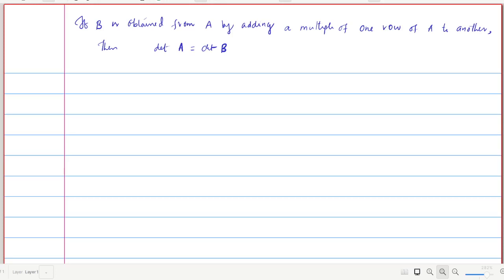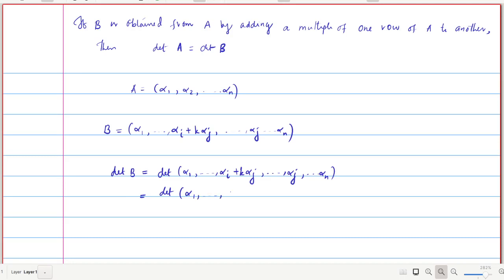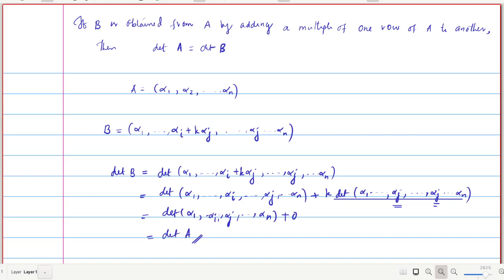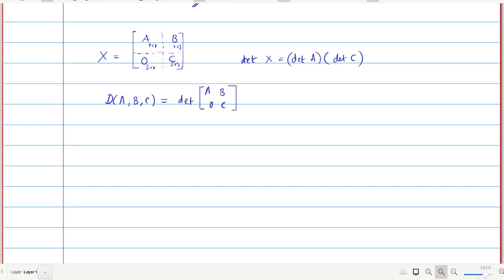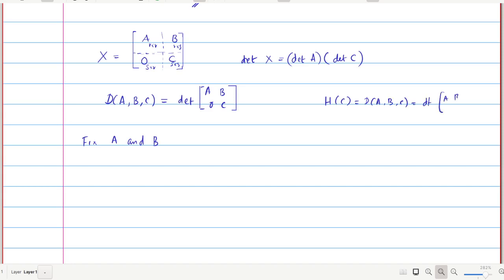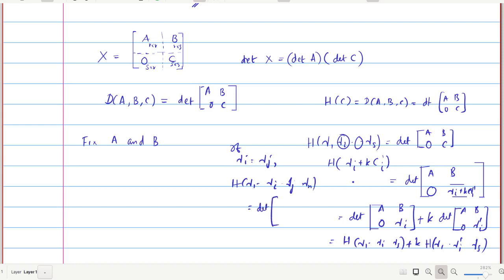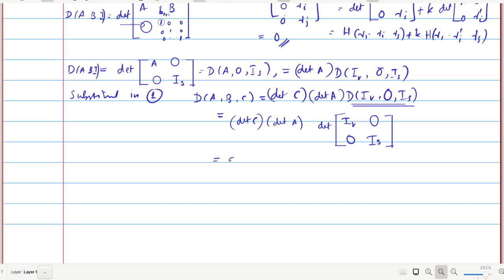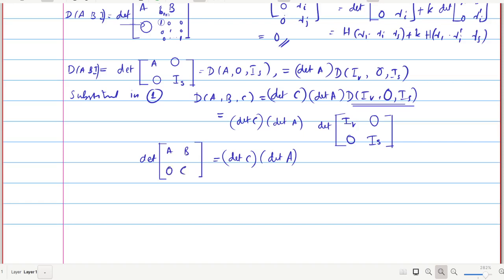Sec 5 4 properties of det 2